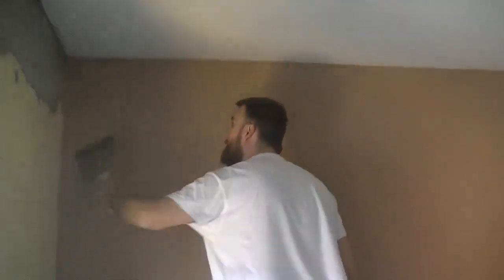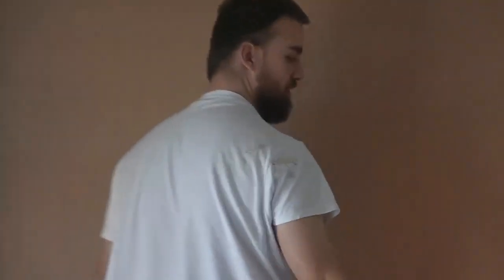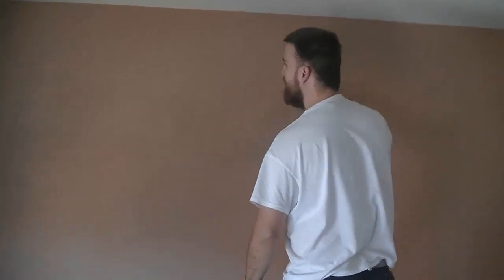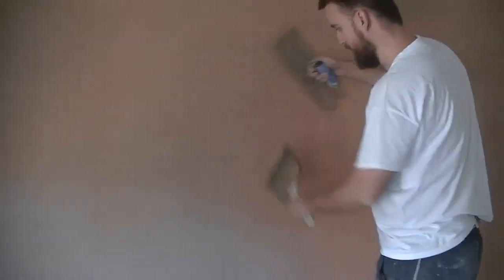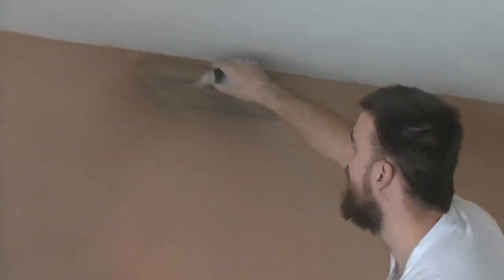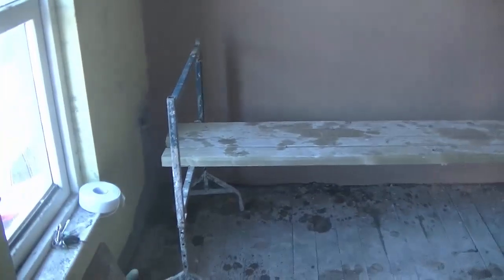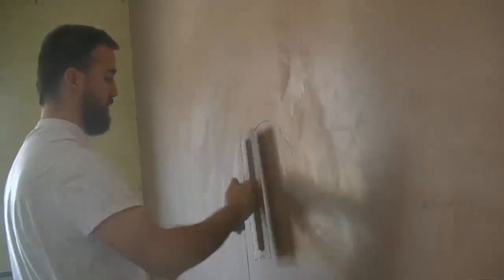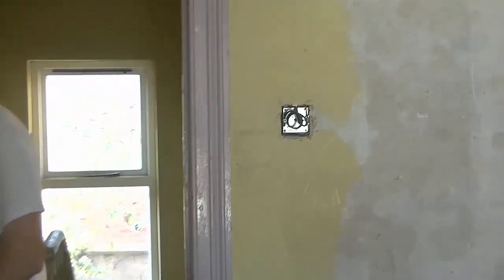Heavy coat of skim plastering wall chat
heavy coat of skim plastering wall chat while I trowel it up and talk about the drills and tools used

The stilts straps that i been raving about =

The cheapest stilts on amazon =

microphones used =
USB Microphone MAONO =